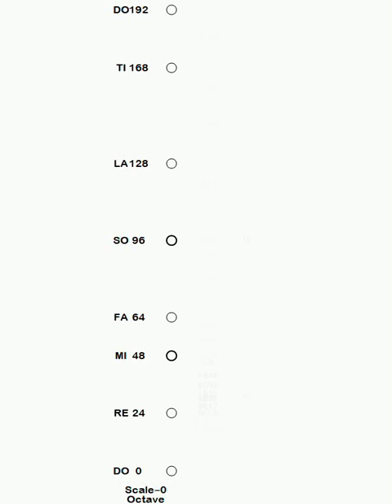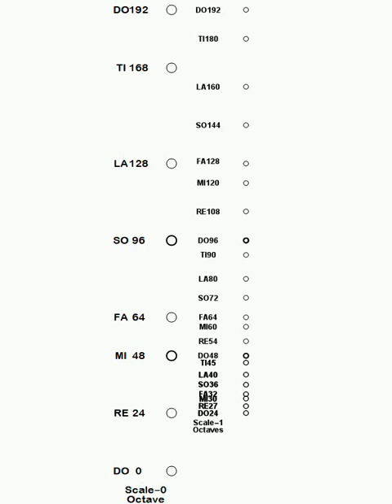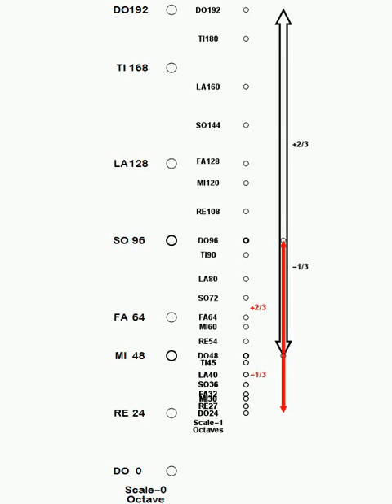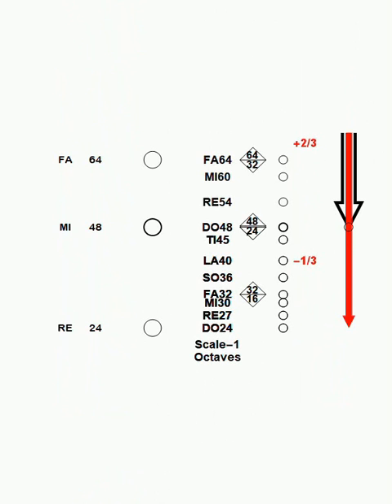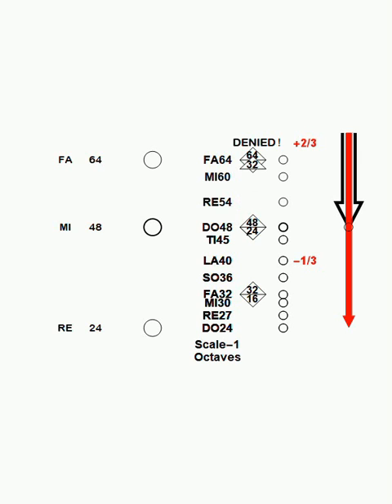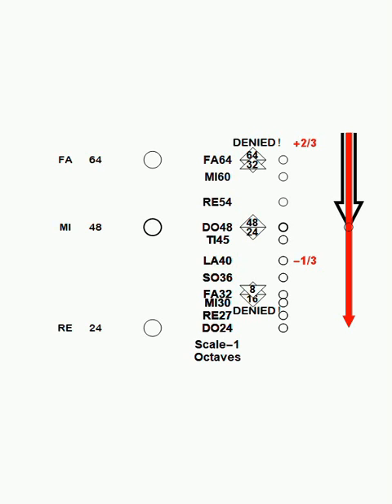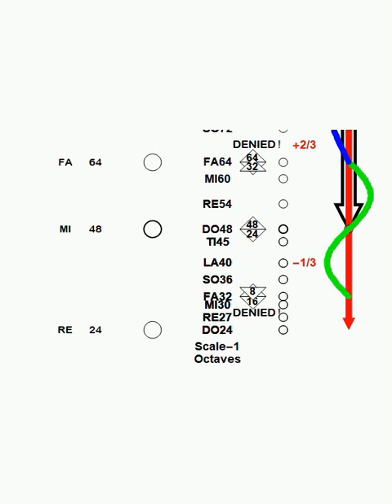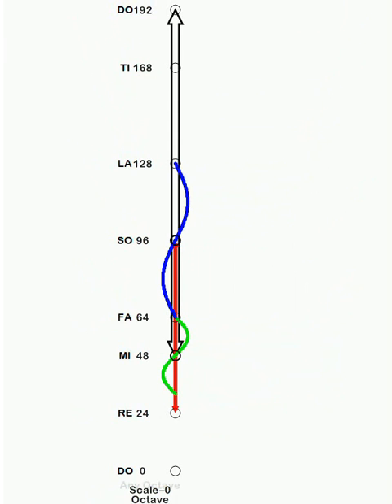Dualities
Within the structure of an octave are two places of harmonic existence, which we call Oscillations.
This animation explains their creation.